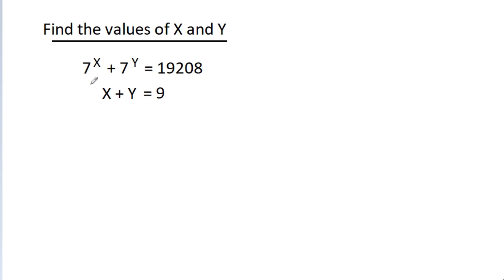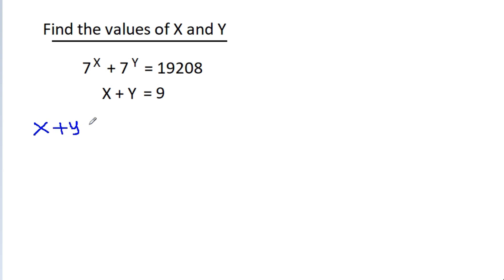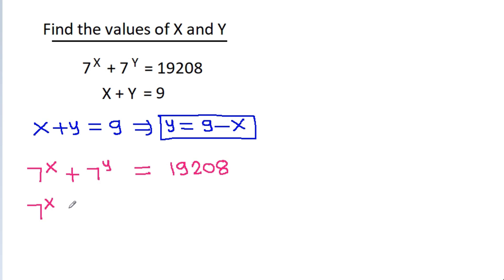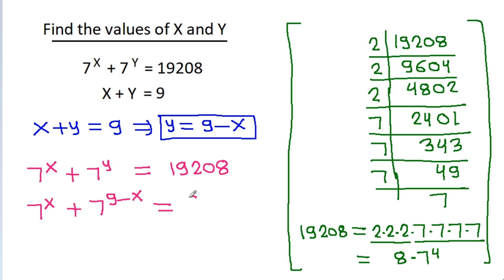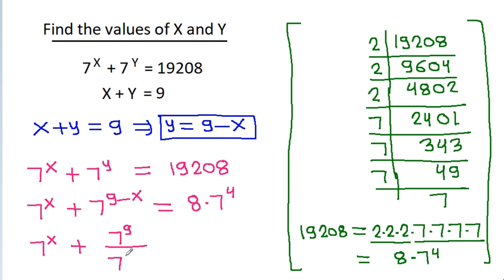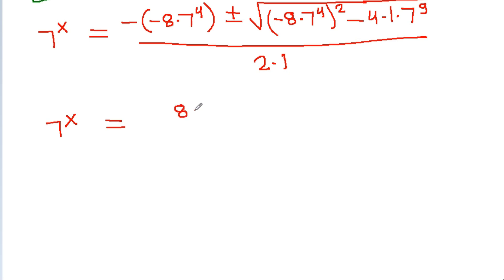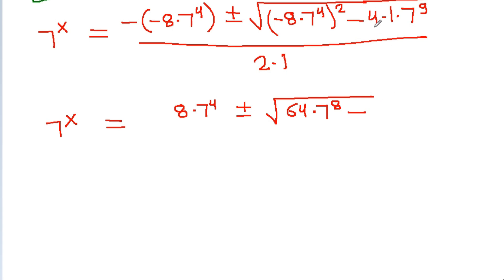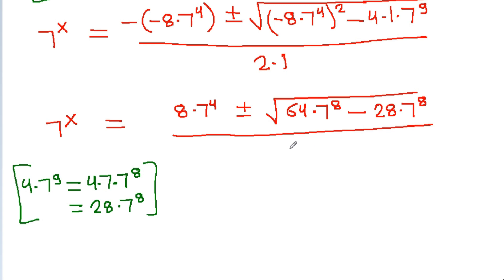A Nice Algebra Problem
Are you looking for a fun and challenging algebra problem to test your brain? If so, then you've come to the right place! In this video, I'll show you a tricky algebra problem that will have you scratching your head. But don't worry, I'll also provide a step-by-step solution so that you can learn how to solve it yourself.

This problem is perfect for anyone who loves a good challenge. It's not too easy, but it's not impossible either. If you can solve it, you'll be well on your way to becoming a math genius!

So what are you waiting for? Watch the video and see if you can solve this challenging algebra problem!

Mr. Gnome
Sambasivam Sathyamoorthy
ஆத்தங்கரை சண்முகம்
Εκπαιδευτήρια Καντά
AR Knowledge
堤修一
Sidnei Medeiros Vicente
Mark Ludington
Debashis Kesh